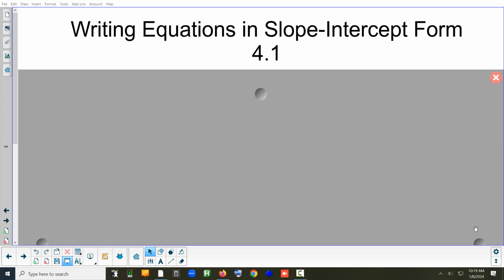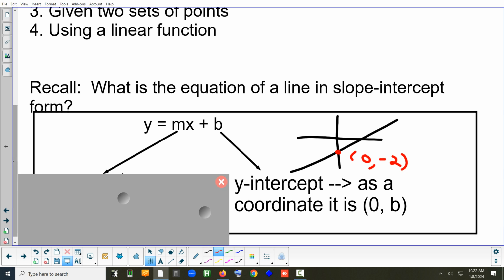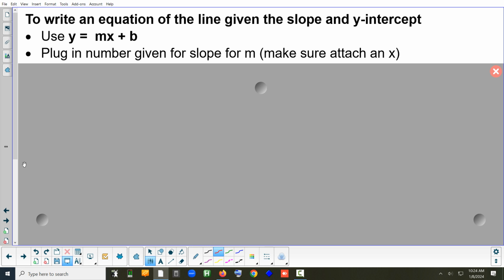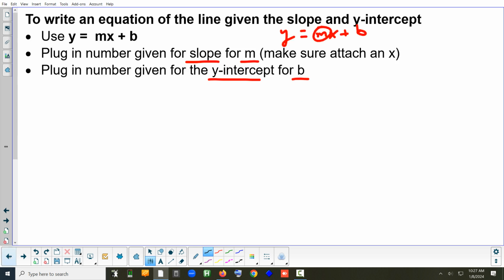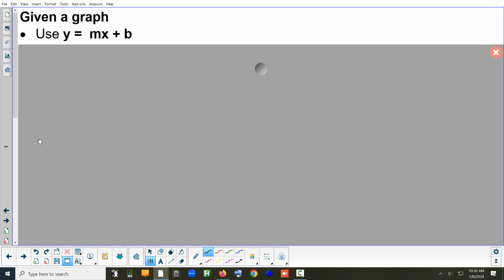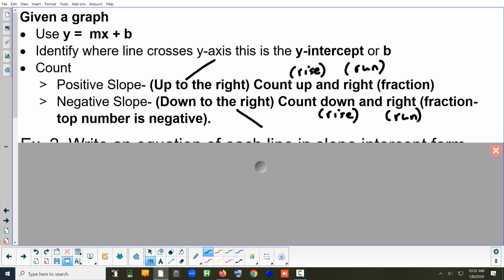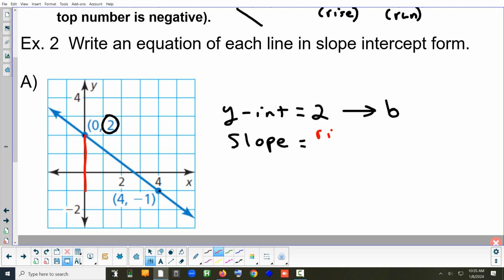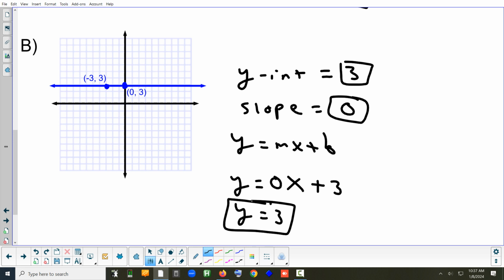4.1(1) Writing Equations in Slope Intercept Form 1-8-24